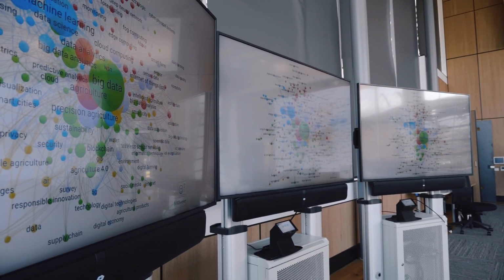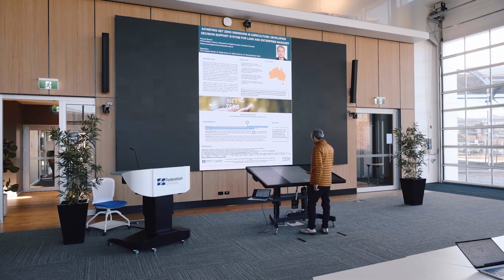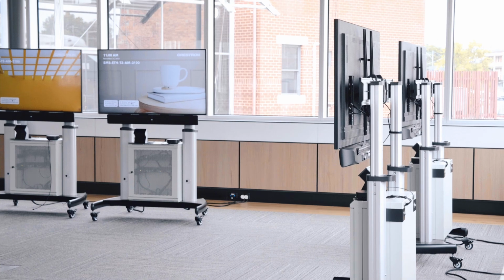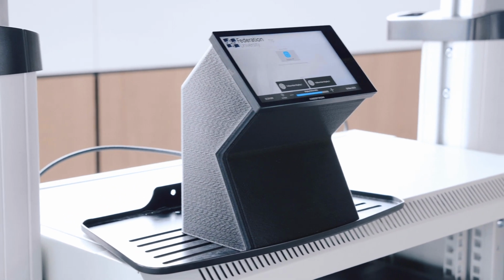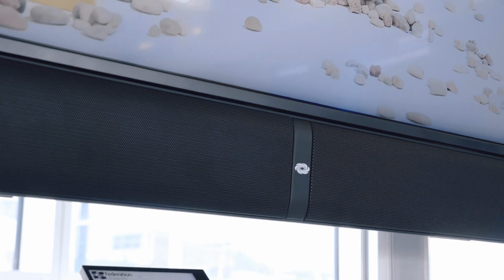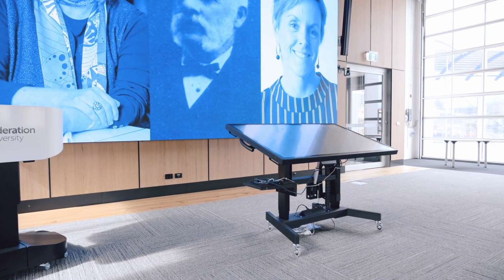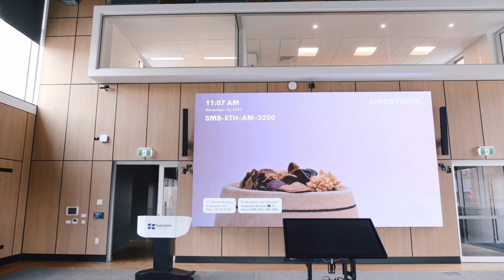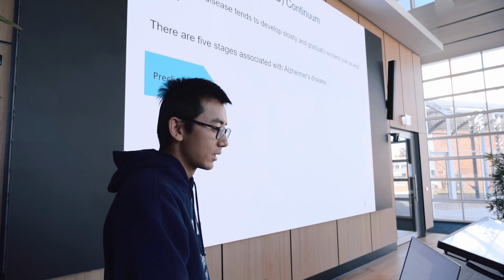Federation University Emerging Technologies Hub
Congrats to the teams at Federation Uni and Converged Technology for delivering a very innovative Emerging Technologies Hub with a Crestron DM NVX and Crestron VC4 backbone.

Take a look. it speaks for itself.